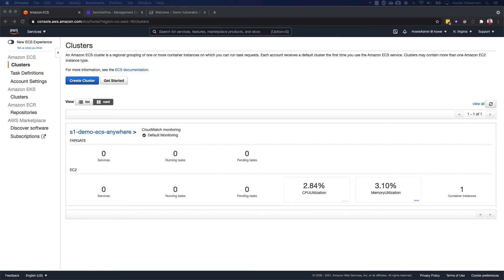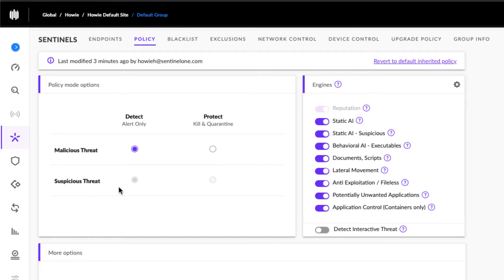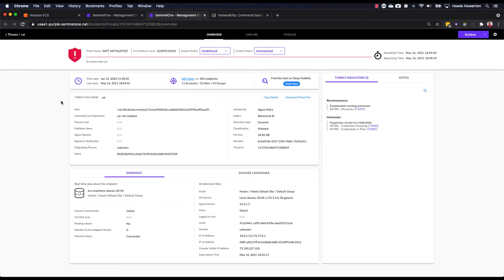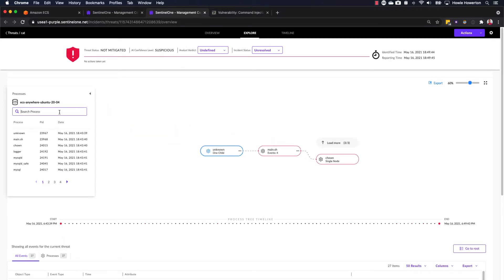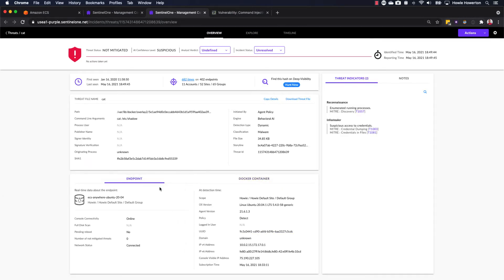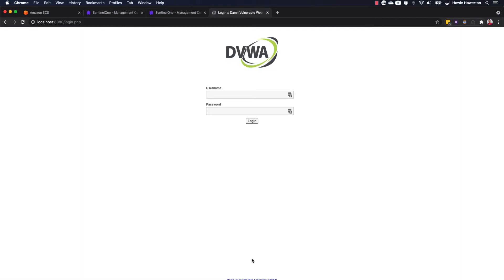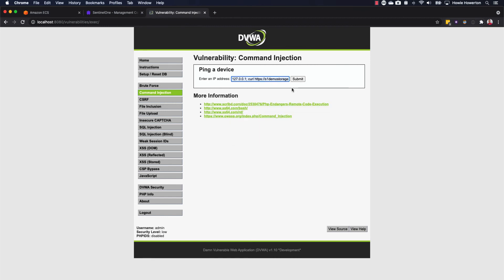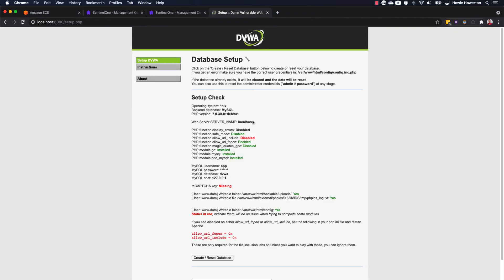Securing Workloads in Amazon ECS Anywhere with SentinelOne Singularity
SentinelOne provides support for Amazon’s newest container service, Amazon ECS Anywhere, that bridges AWS’ managed Kubernetes platform to hybrid and on-premise workloads. SentinelOne brings AI-powered protection, detection, and response to Kubernetes workloads in Amazon ECS Anywhere.

SentinelOne is the only cybersecurity solution encompassing AI-powered prevention, detection, response, and hunting across endpoints, containers, cloud workloads, and IoT devices in a single autonomous platform. With SentinelOne, organizations gain full transparency into everything happening across the network at machine speed – to defeat every attack, at every stage of the threat lifecycle.